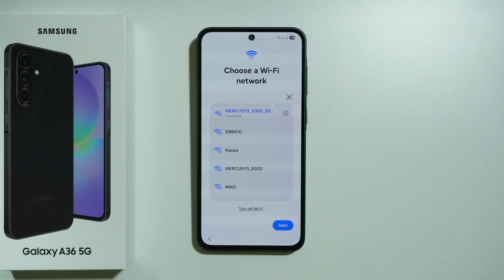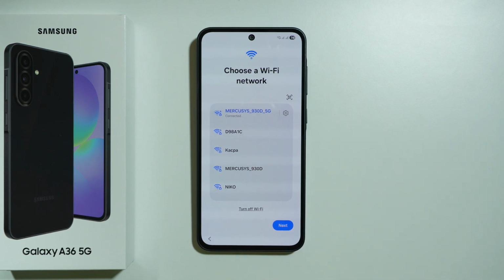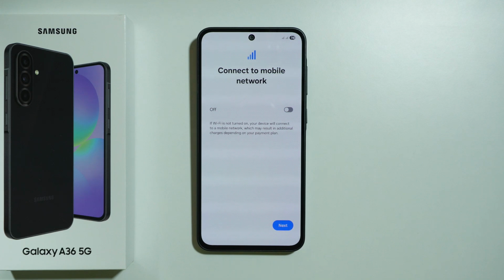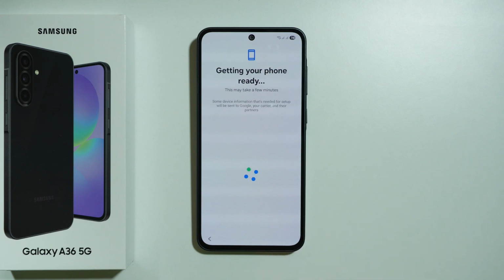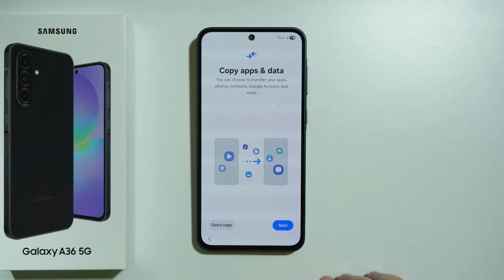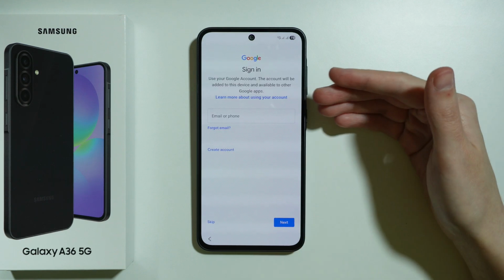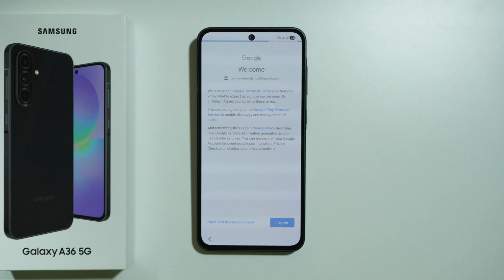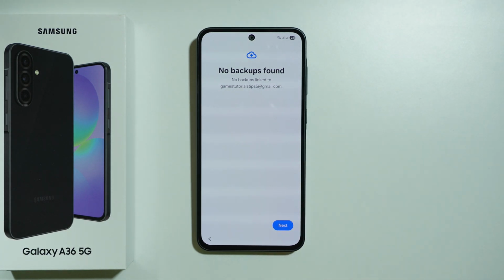Samsung Galaxy A36 5G: How to Restore Back Up from Google Drive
Learn how to restore your backup from Google Drive on the Samsung Galaxy A36 5G with this simple, step-by-step guide. This tutorial will walk you through the process of recovering your apps, photos, contacts, and other important data from your Google Drive backup. Whether you're switching to a new device or recovering lost data, this method ensures you get everything back with ease. Watch now to restore your backup and keep your data safe!